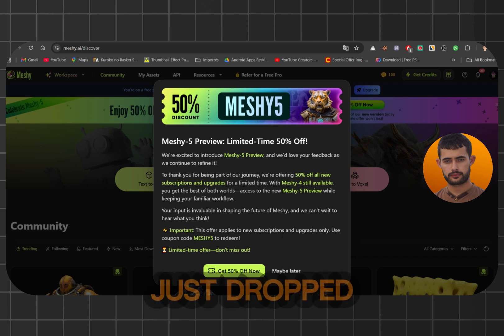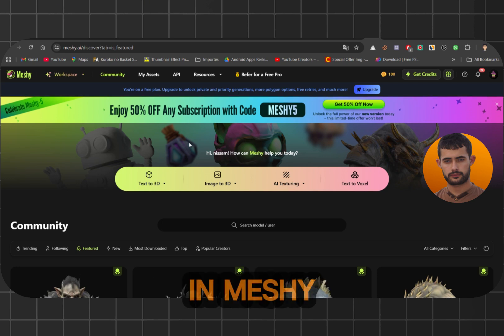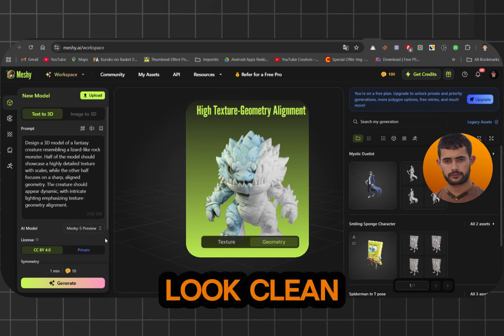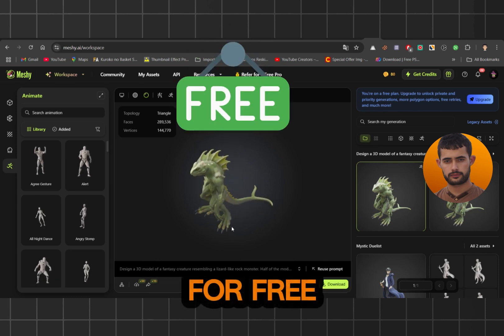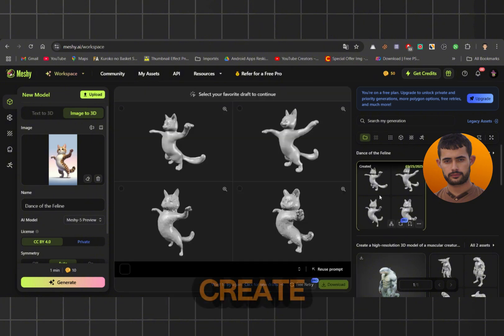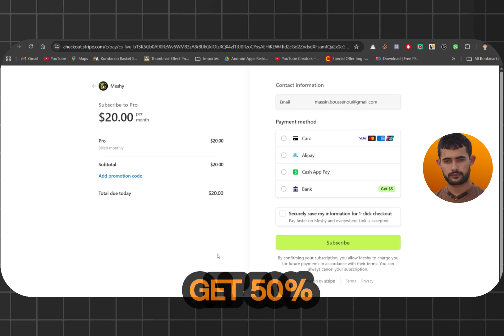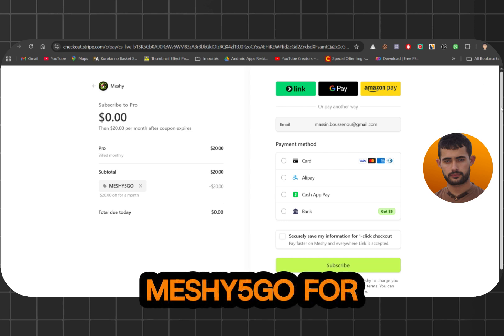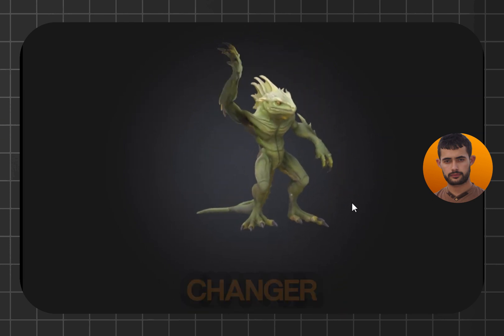How to Get Meshy 5 Pro for FREE – Limited Time Only!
🚀 Meshy 5 is here, and I’ve got an exclusive offer just for you! Whether you’re into miniature worlds, product design, or fantasy landscapes, Meshy 5’s new features will take your 3D creations to the next level! Don’t miss out—watch now and start creating today! 🔥